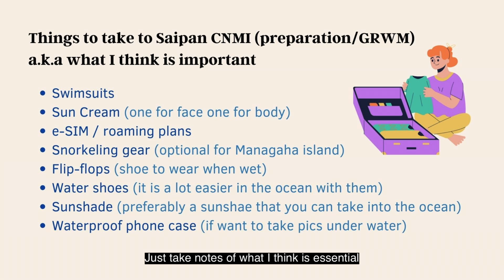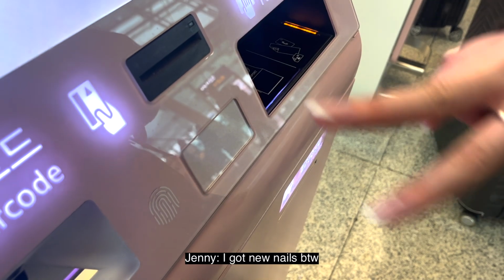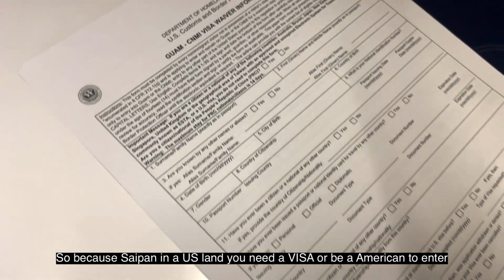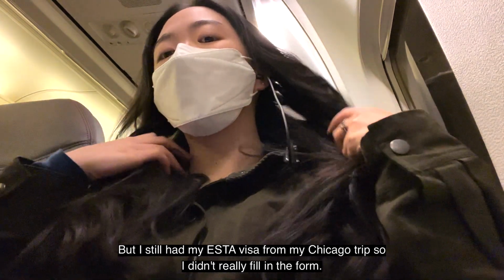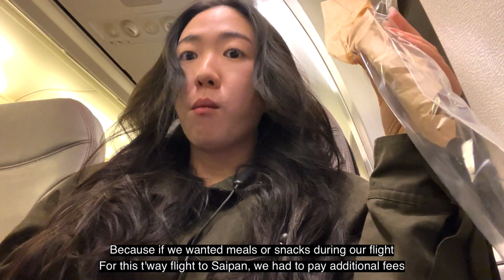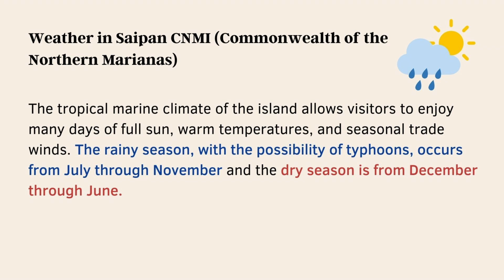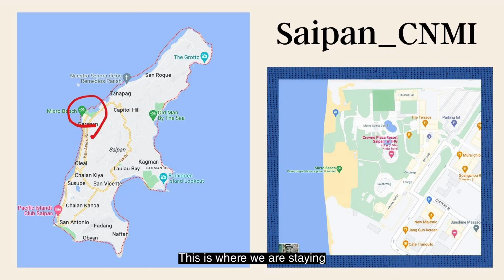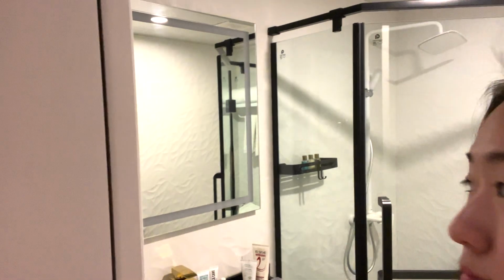Saipan Vlog 🌴🌊🌺 사이판여행 꿀팁🤍 saipan Summer vacation 2023 (ft.Jenny)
Music 🎵
Island - Luke Bergs
Rewind- Markvard

Get ready for a whirlwind of excitement as we delve into the exhilarating activities that await you in Saipan. From thrilling water sports to exploring ancient ruins, we've got it all covered. We'll also give you a sneak peek into the mouthwatering culinary scene, revealing the must-try dishes that will tantalize your taste buds